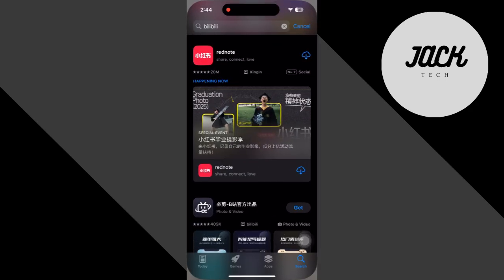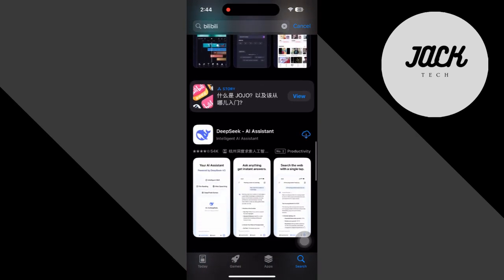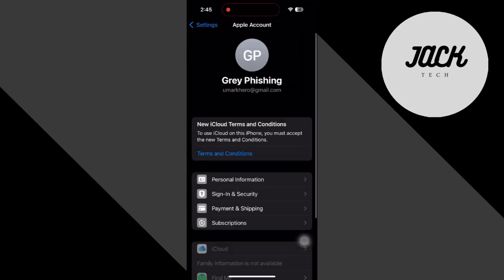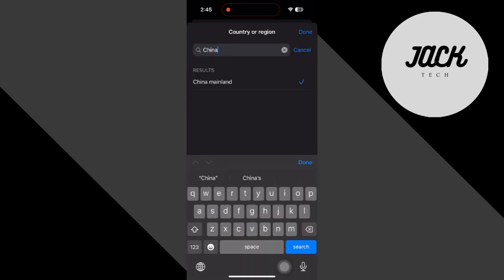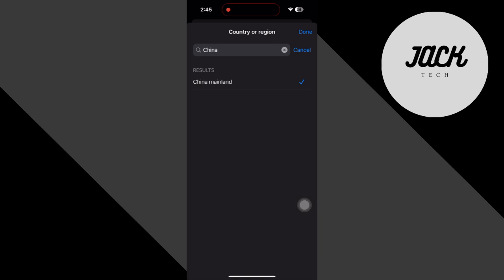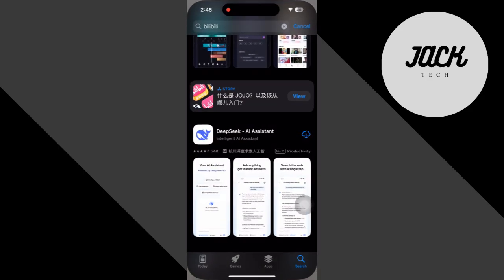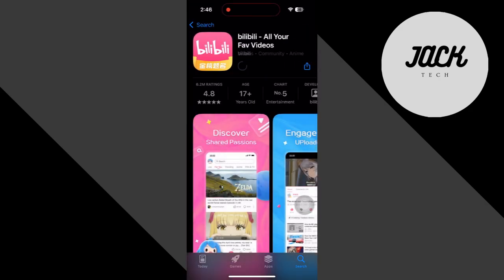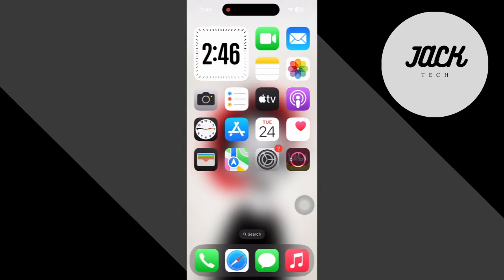How To Download And Install Bilibili App 2025 (New Update, Latest Version Android & iOS)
In this video, you’ll learn how to download and install the Bilibili app on your device. Whether you're looking to explore anime, gaming content, or live streams from the popular Chinese platform, we’ll walk you through each step—no matter where you're located. Let’s get started!